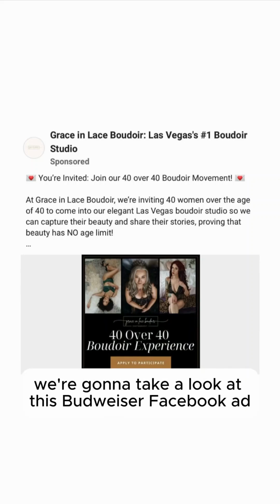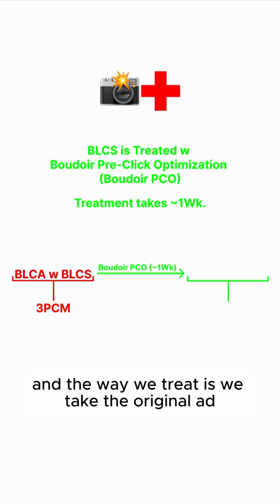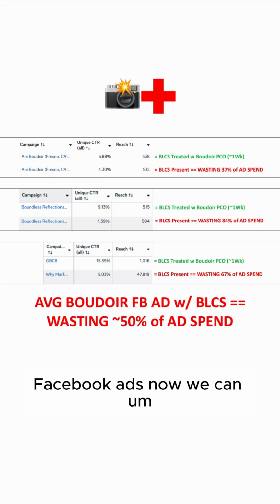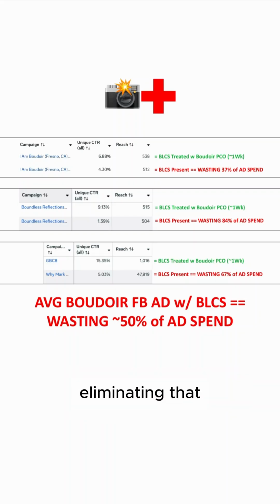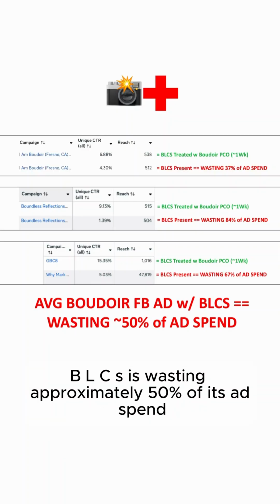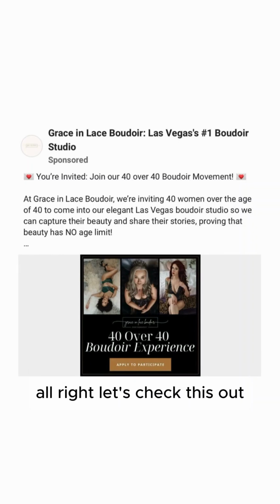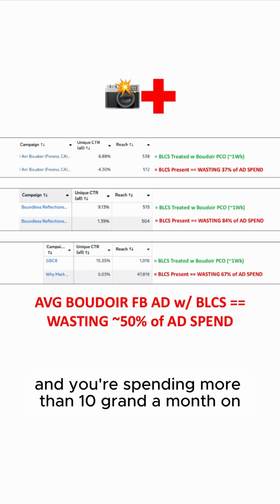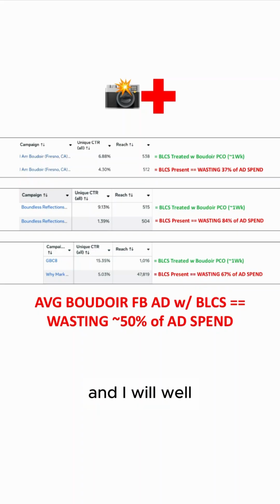Boudoir Facebook Ads Running In A Market It Should Own With A Click Rate That Says It Doesn't